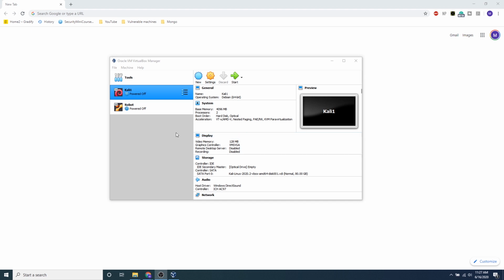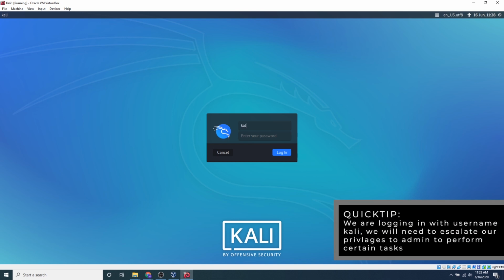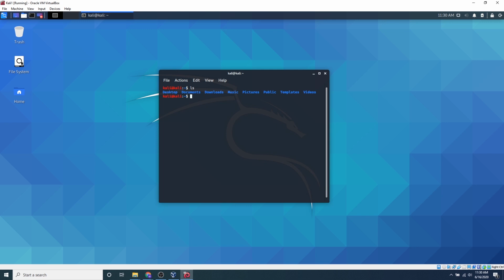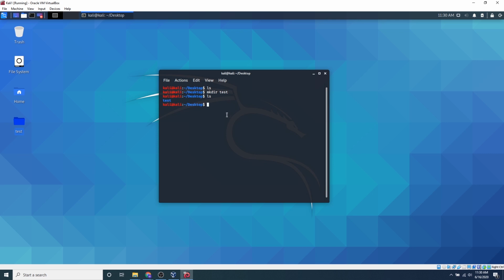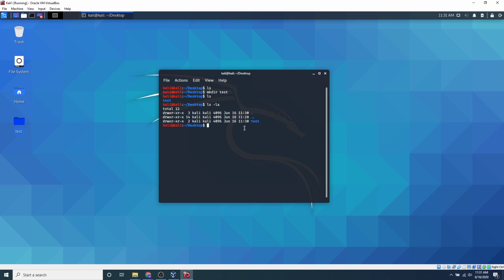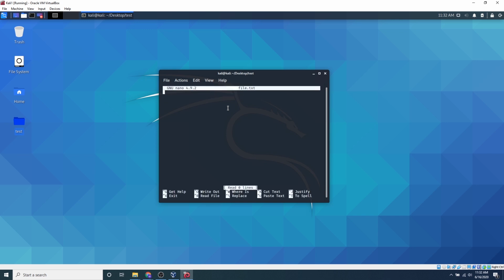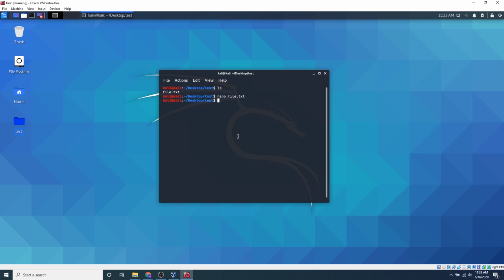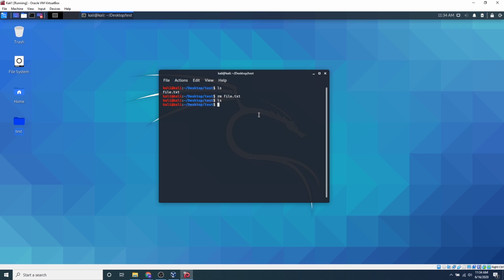Cyber Home Setup | Linux Basics for Beginners Part 1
Cyber Home Setup | Linux Basics for Beginners Part 1: Continuing on with our cyber home lab setup video, we continue with Linux basics part 1. Here we talk about basic Linux commands, how to read and edit files, traverse directories, and more!. This is a basics course meant for beginners so we only cover the foundational training but we will expand upon these cyber skills later in the course!

 I hope this introductory cyber course for beginners helps!

MORE CYBER TUTORIALS

Still reading this? Then write "I'll hack the planet!” in the comments!

ABOUT
Hey there! I'm Cyber Noob, a group of cybersecurity professionals who are passionate about helping self-starters get into the cybersecurity and IT field! Whether its foundational tutorials, certification prep, or insider knowledge on cyber news, we are here to help! We are here to help you grow your professional knowledge about anything relating to Information Security! ➤➤➤